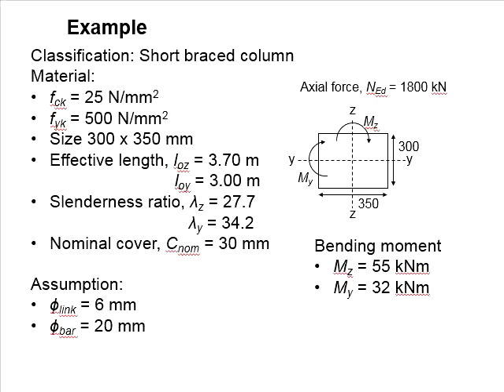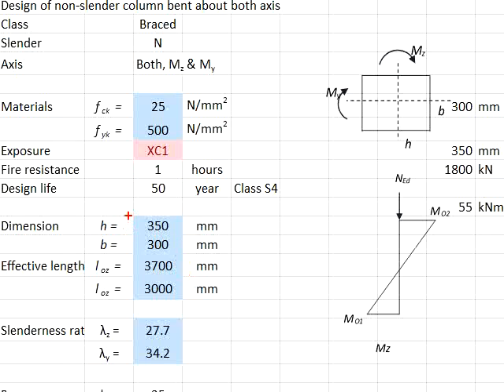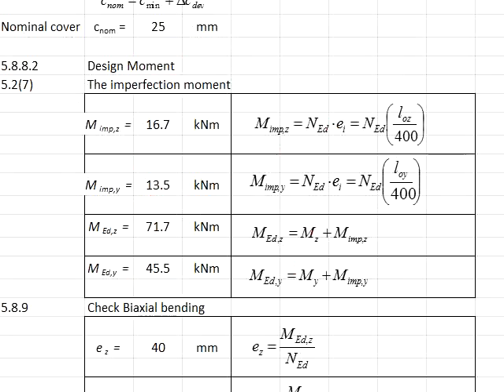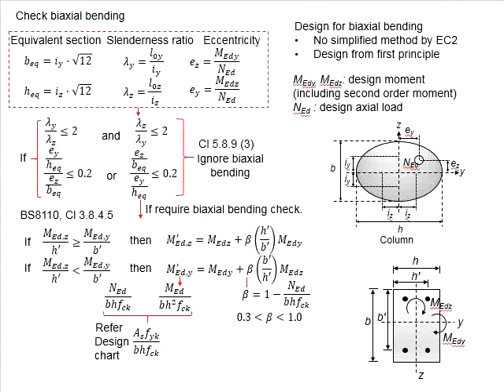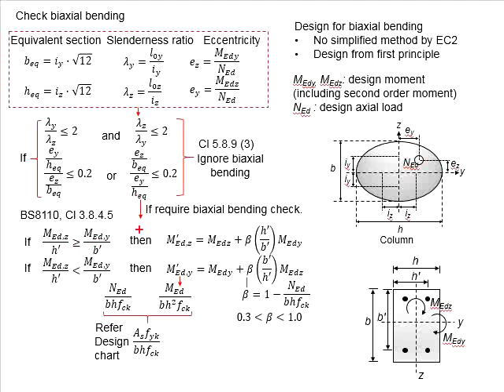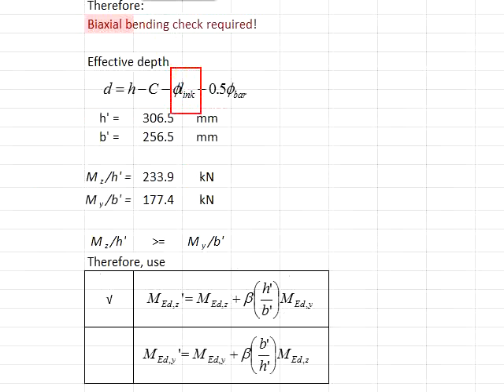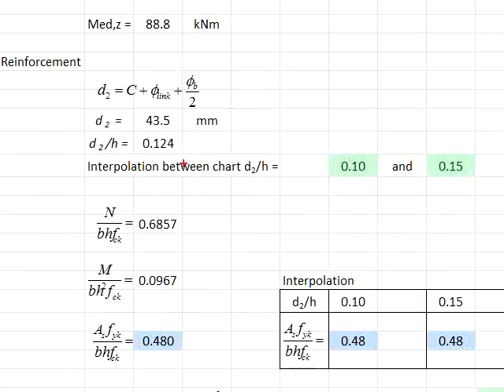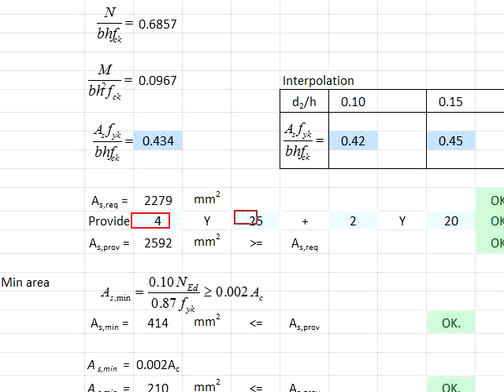2.23 Example: Short braced column, biaxial bending Part 1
Example question and solution for the design of a short braced column subjected the axial load and biaxial moment, part 1